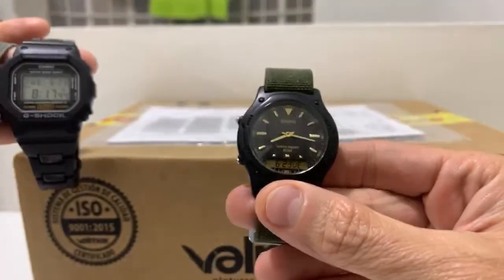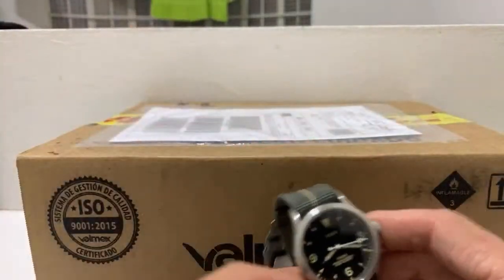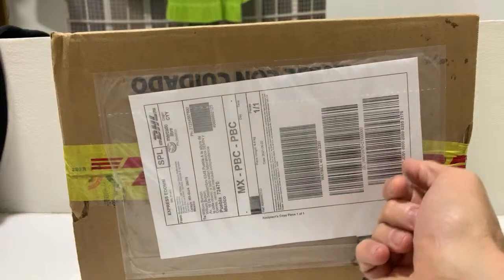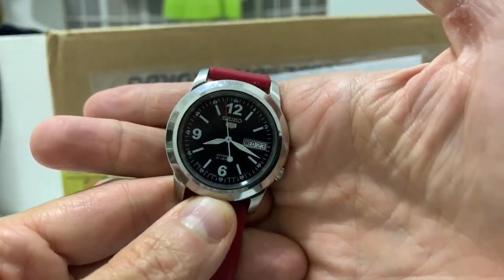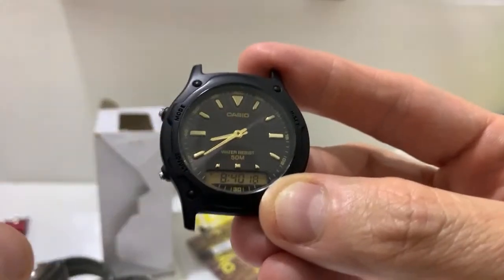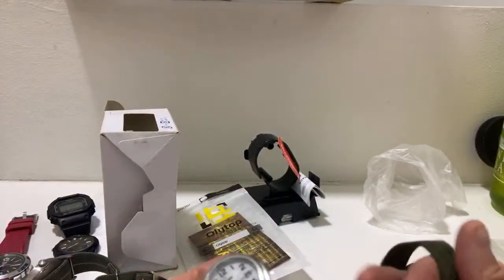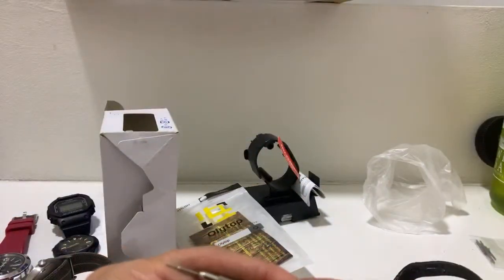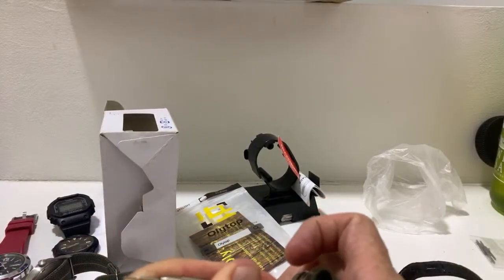NEW WATCH Unboxing + SOTC {Mexico}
FREE VEP resources available at same link.

WILLIAM BURSON, THE VAN ESCAPE PLAN YOUTUBE CHANNEL AND BOOK/E-BOOK, AND VANESCAPEPLAN.COM MAKE NO WARRANTIES ABOUT THE COMPLETENESS, RELIABILITY AND ACCURACY OF THIS INFORMATION. ANY ACTION YOU TAKE UPON THE INFORMATION ON THIS YOUTUBE CHANNEL, BOOK/E-BOOK, OR WEBSITE IS STRICTLY AT YOUR OWN RISK. WILLIAM BURSON, THE VAN ESCAPE PLAN YOUTUBE CHANNEL AND BOOK/E-BOOK, AND VANESCAPEPLAN.COM SHALL NOT BE LIABLE FOR ANY LOSSES OR DAMAGES, IN CONNECTION WITH ITS USE OF THE FOREGOING.

UNDER NO CIRCUMSTANCES SHALL WILLIAM BURSON, THE VAN ESCAPE PLAN YOUTUBE CHANNEL AND BOOK/E-BOOK, AND VANESCAPEPLAN.COM BE LIABLE IN ANY WAY FOR ANY CONTENT, INCLUDING BUT NOT LIMITED TO, ANY ERRORS OR OMISSIONS IN THE CONTENT, OR FOR ANY LOSS OR DAMAGE OF ANY KIND INCURRED AS A RESULT OF ANY CONTENT COMMUNICATED ON THIS YOUTUBE CHANNEL, BOOK/E-BOOK, OR ACCOMPANYING WEBSITE, WHETHER BY WILLIAM BURSON OR A THIRD PARTY.

IN NO EVENT SHALL WILLIAM BURSON, THE VAN ESCAPE PLAN YOUTUBE CHANNEL AND BOOK/E-BOOK, AND VANESCAPEPLAN.COM BE LIABLE FOR ANY SPECIAL, INDIRECT OR CONSEQUENTIAL DAMAGES OR ANY DAMAGES WHATSOEVER RESULTING FROM THE LOSS OF USE, DATA OR PROFITS ARISING OUT OF OR IN CONNECTION WITH THE AVAILABILITY, USE OR PERFORMANCE OF ANY INFORMATION COMMUNICATED ON THE FOREGOING YOUTUBE CHANNEL, BOOK/E-BOOK OR WEBSITE.